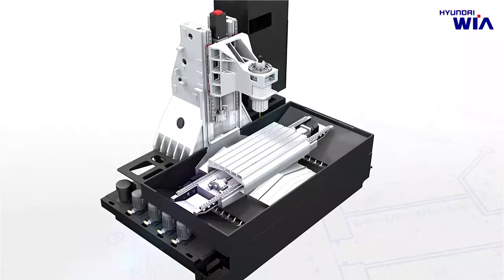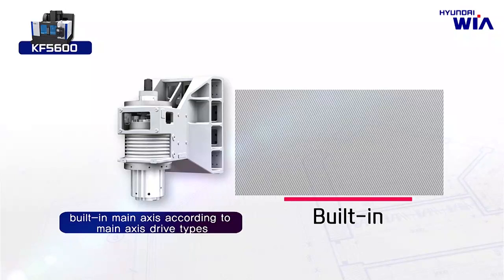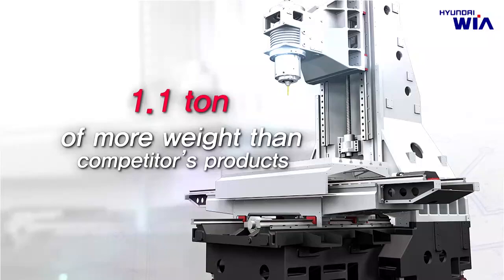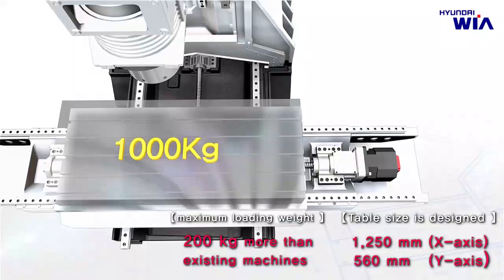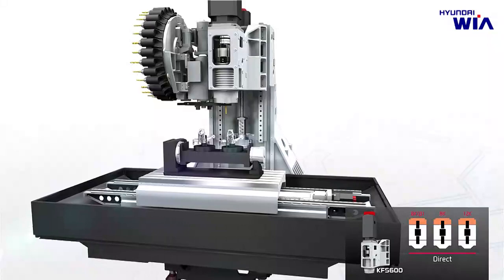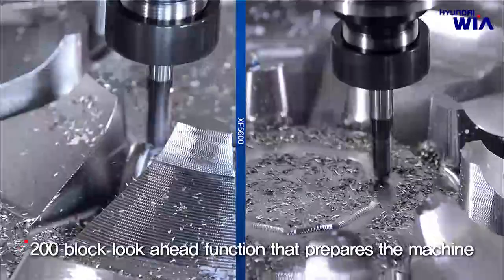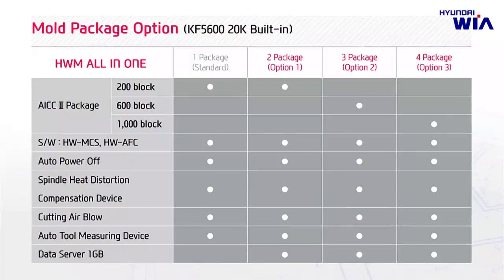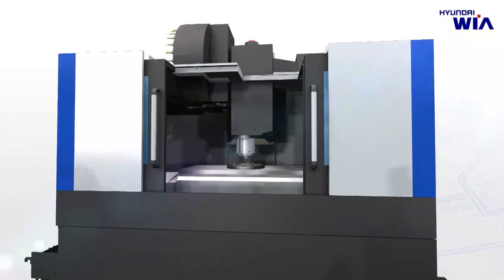Hillary Machinery Hyundai Wia KF5600 Presentation